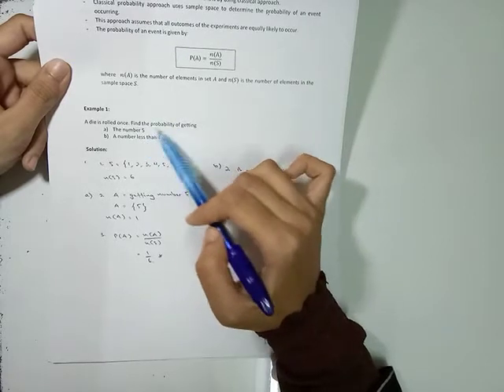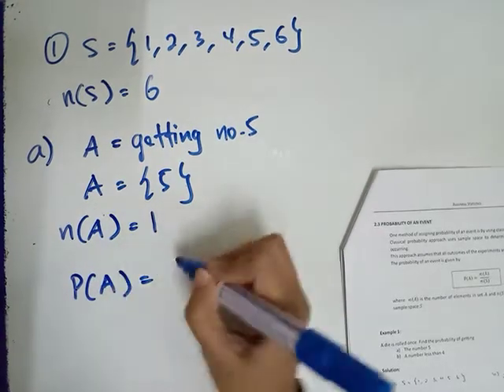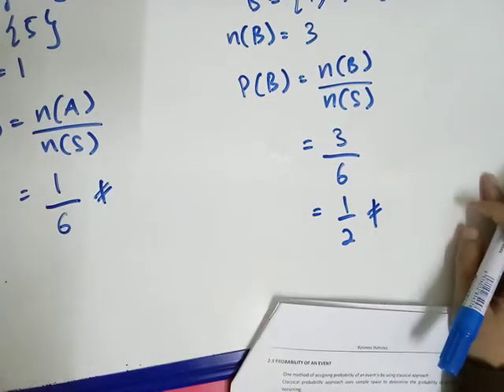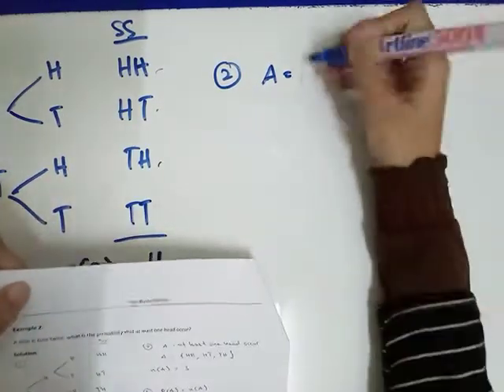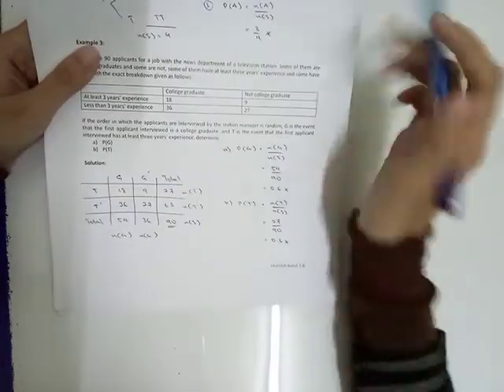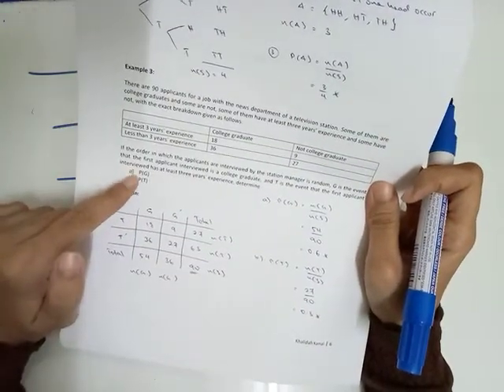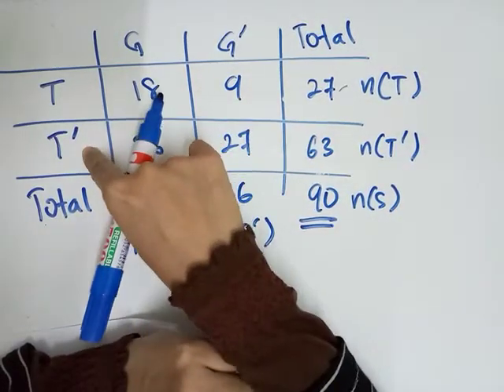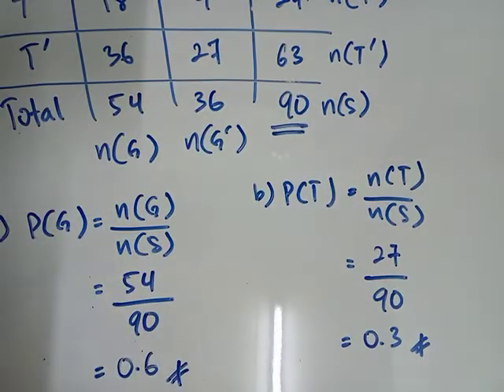Concepts of Probability - Probability of an event